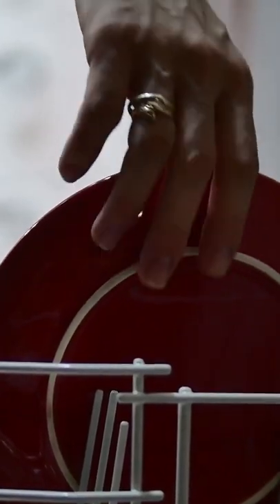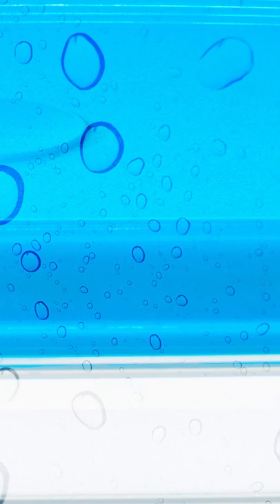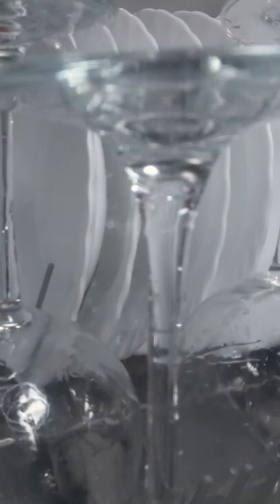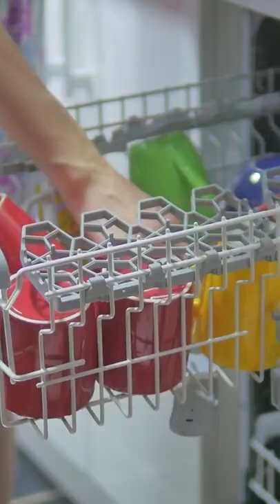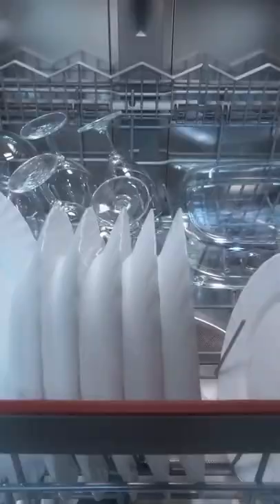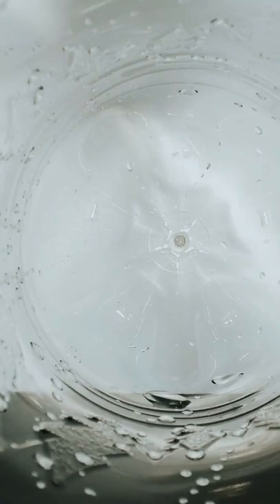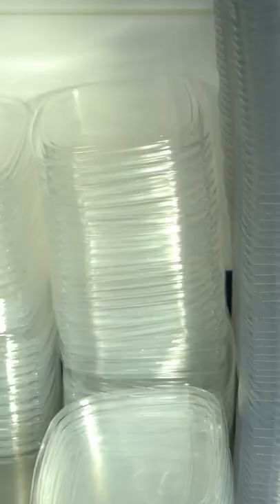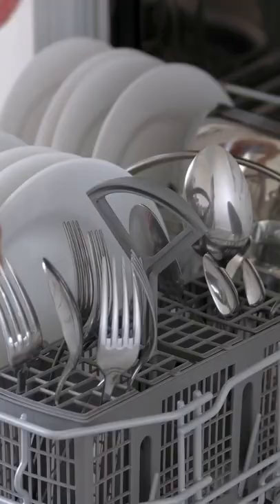How A Dishwasher Works